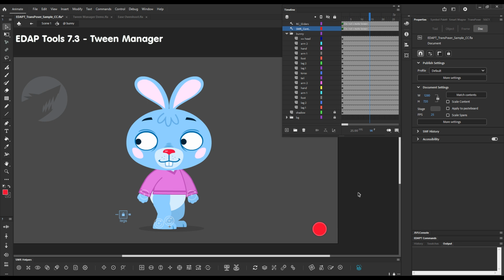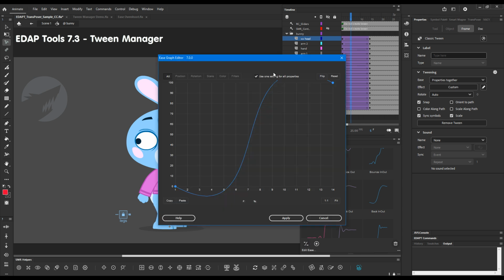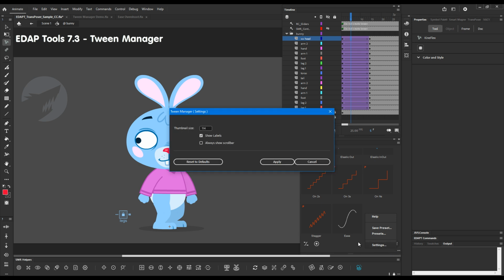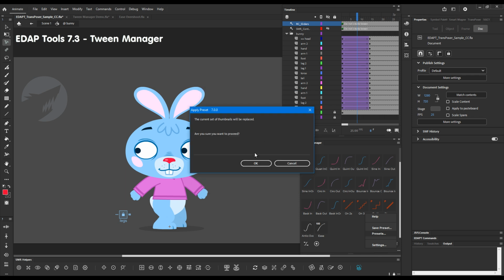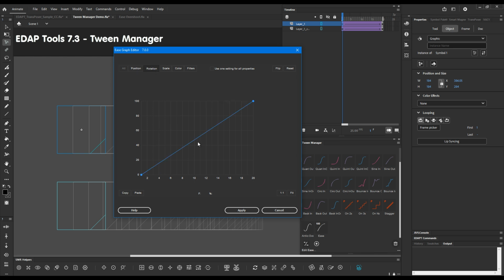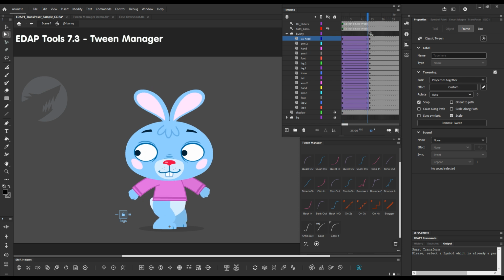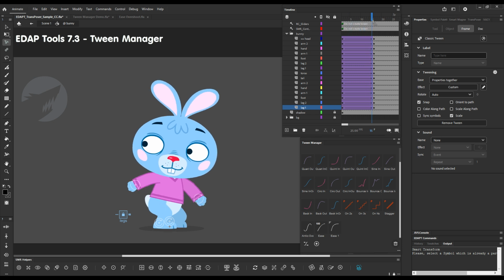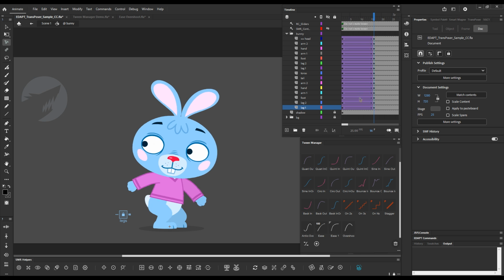EDAP Tools - Tween Manager panel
✅ Watch full screen at 1080p for a crisp and detailed picture